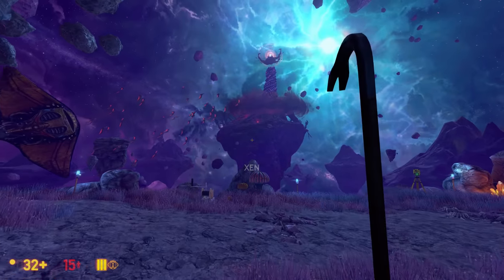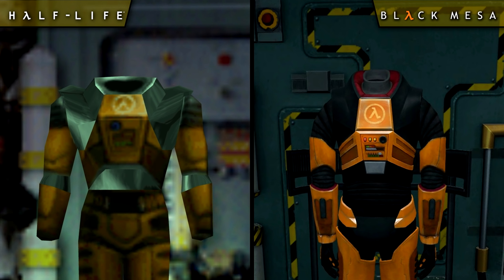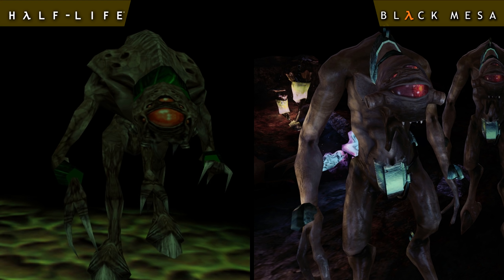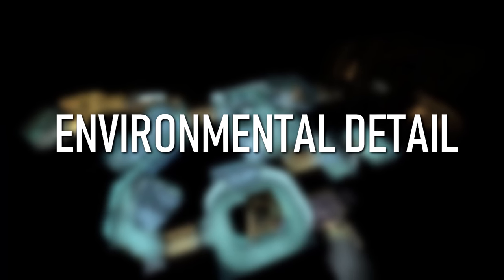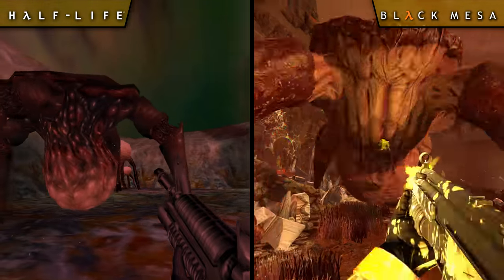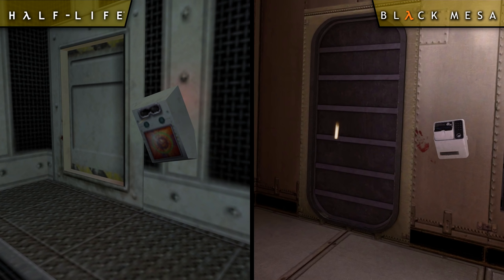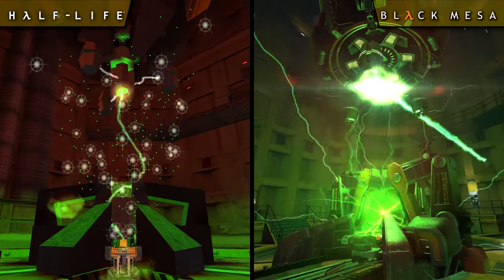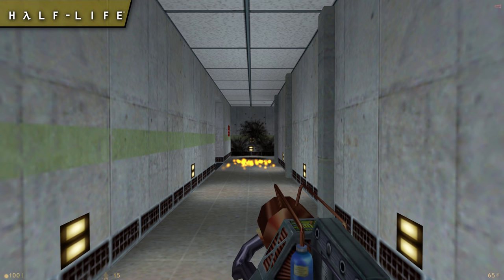Black Mesa vs Half Life | Direct Comparison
A graphical comparison of the most recent update of the fan remake "Black Mesa" to the original 1998 classic "Half Life."

This comparison includes the new "Xen" beta for Black Mesa.